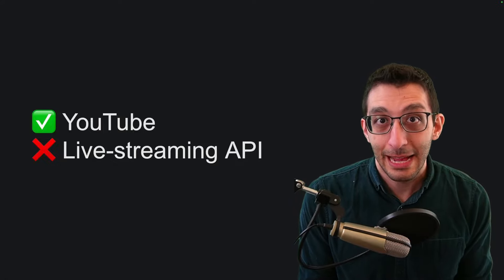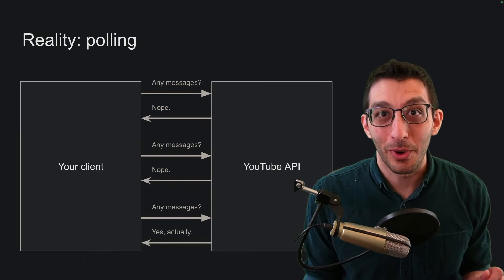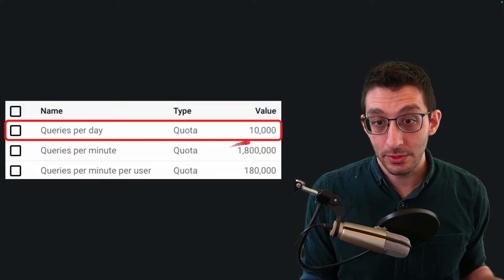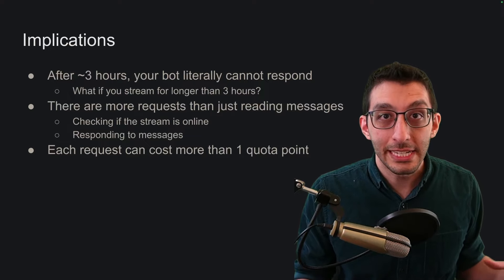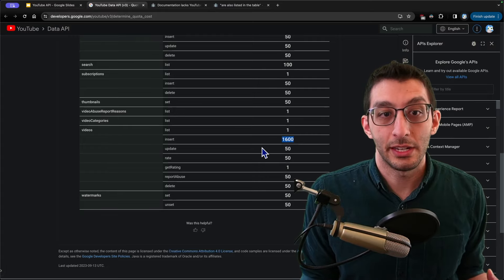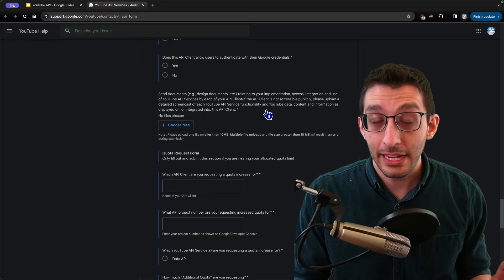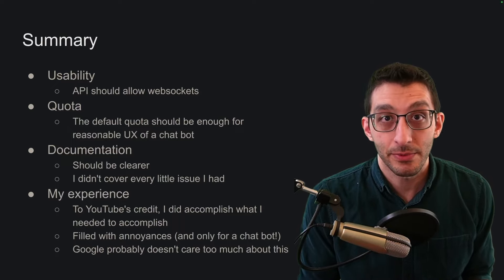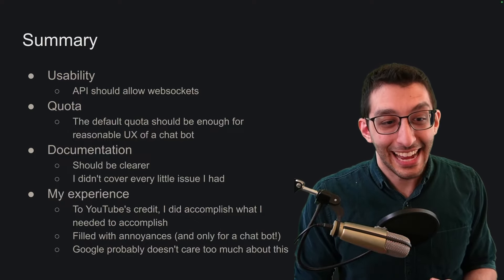The YouTube API sucks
I only really used the YouTube _live-streaming_ API, which I found bad for three reasons:
- Usability (forced to use polling)
- Quota (10k requests spread over checking if I'm online and reading messages is quite limiting)
- Documentation (how dare they close my bugs "won't fix" 🙃)

The code for my bot is here if you're interested (search for "YouTube" if you want to find the YouTube-specific code).

If this video gets way more views than my other videos, then I think it'll be clear that people like negative content, which really doesn't bode well for my future as a content creator. 🤔

Chapters:

0:00 - Intro
0:47 - Expectations vs. reality of building this
2:46 - Quota: background, problems, and implications
5:05 - Quota documentation
6:33 - Increasing quota
7:44 - No workarounds
8:11 - Summary